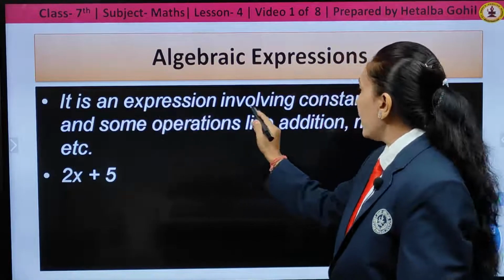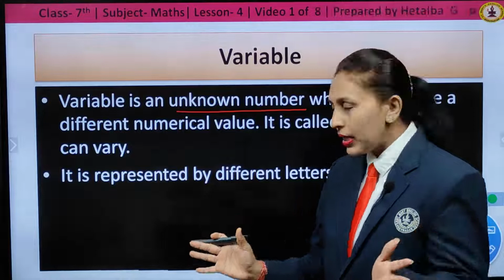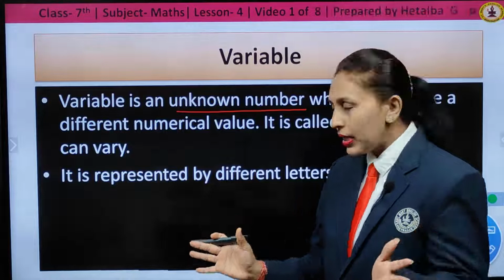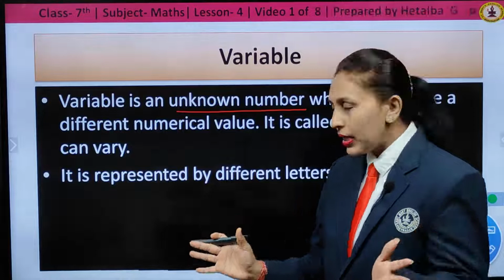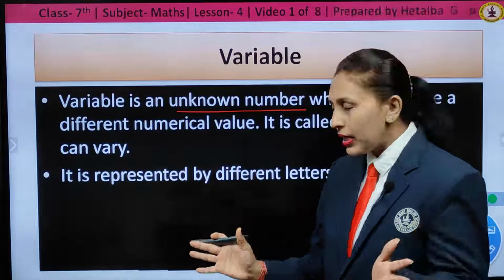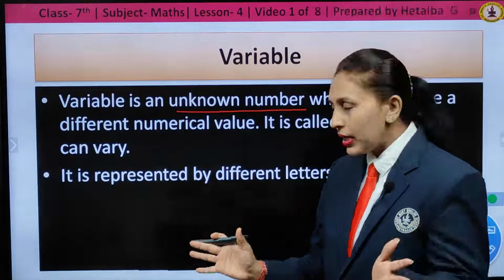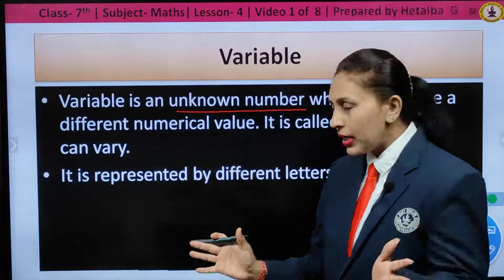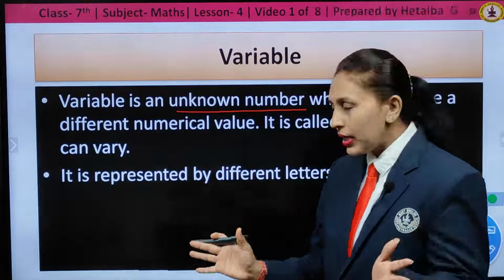Simple Equation | Ch 4 P1 | MATHS | Std 7 | Mrs. Hetalba Gohil